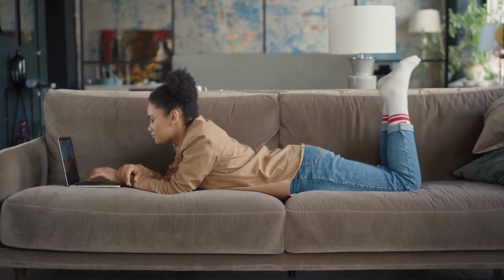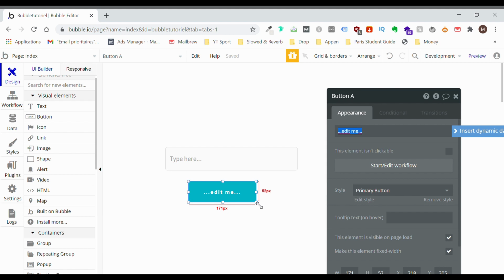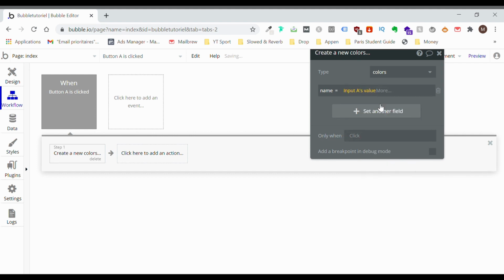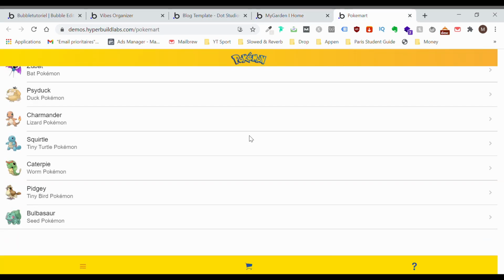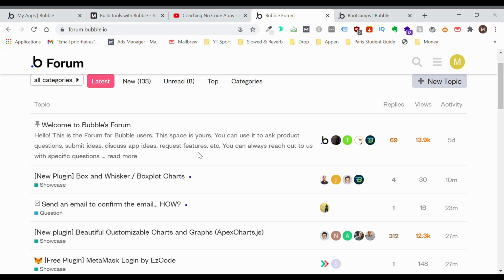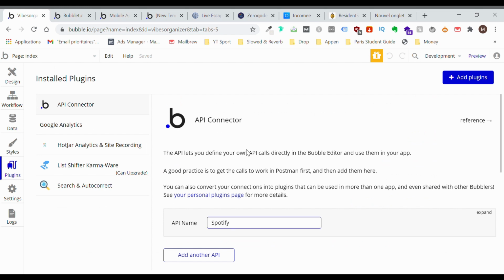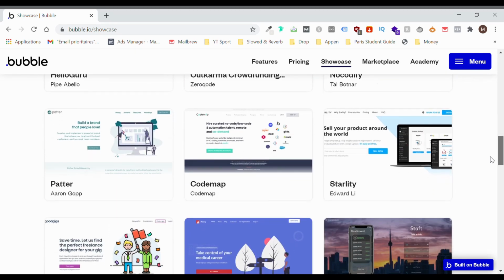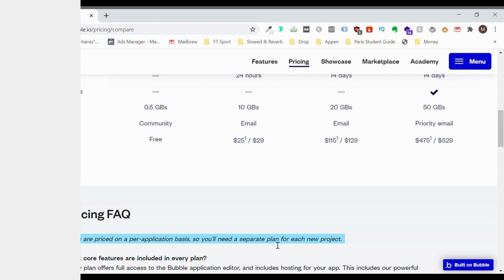Bubble.io quick review : should you use it to build your app ?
In this video, I tried to give you a quick but complete overview of the no-code builder Bubble.io.
00:00 - 00:20 : Intro
00:20 - 03:59 : How Bubble works
04:00 - 04:58 : what can you make with Bubble
04:59 - 07:15 : How can you learn Bubble ?
07:16 - 09:13 : How advanced is Bubble
09:13 - 10:45 : How much does Bubble cost ?
10:45 - 11:00 : final ramblings